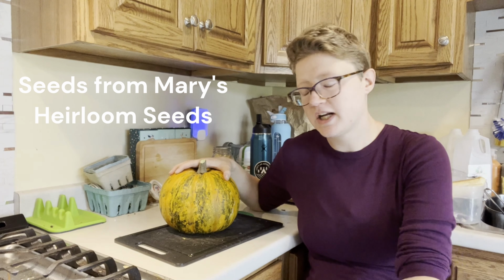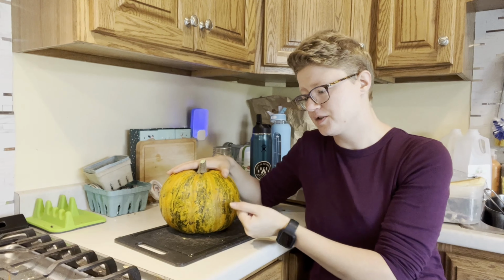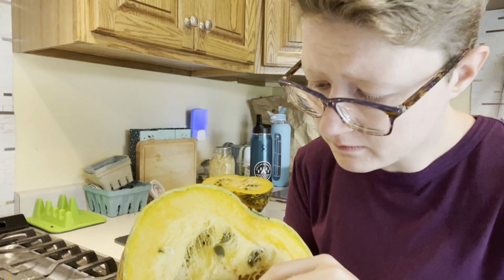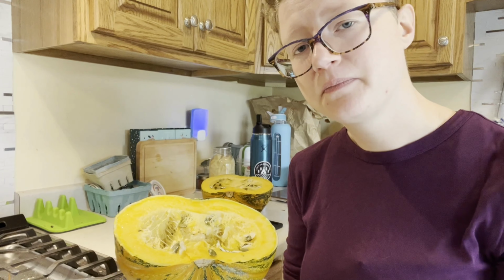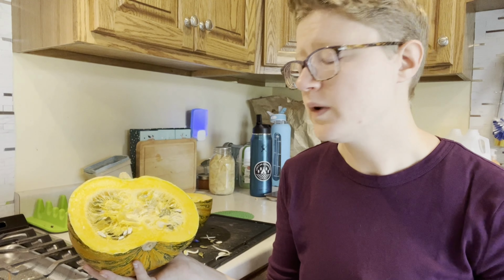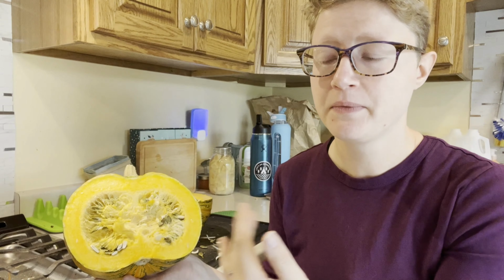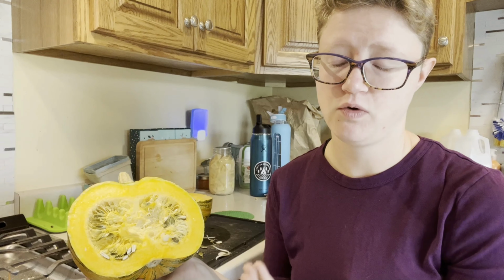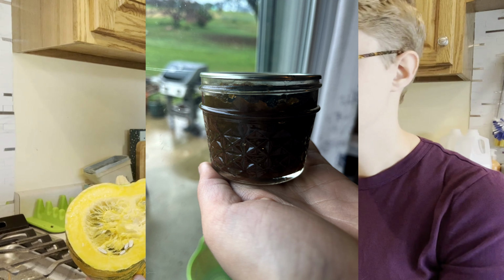Kakai Hullless Pumpkin Reveal and Review 2023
Hulless Pumpkin Reveal and review. Naked Bear Hulless was another variety that I attempted to grow this year, but it did not survive Bacterial Wilt, spread by Cucumber Beetles and/or Squash bugs.